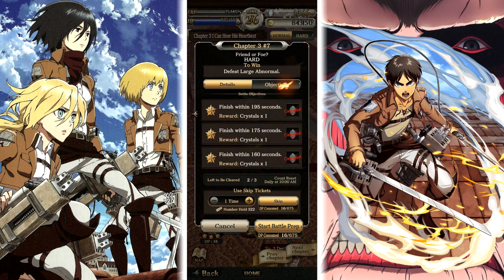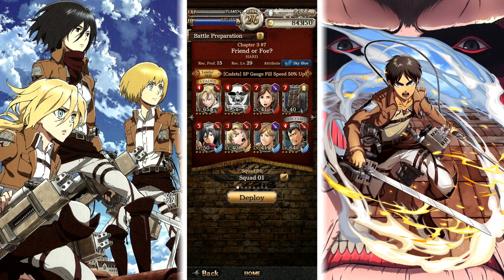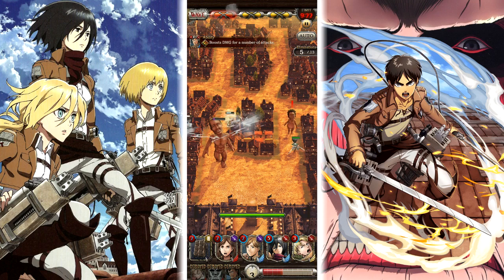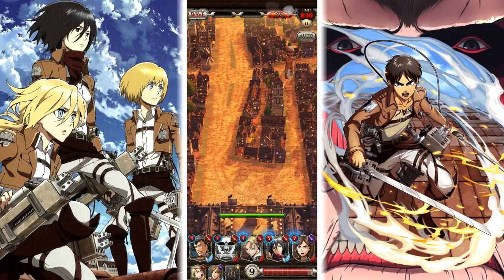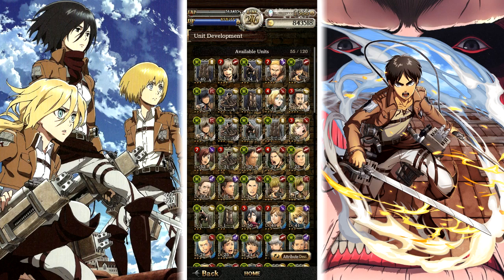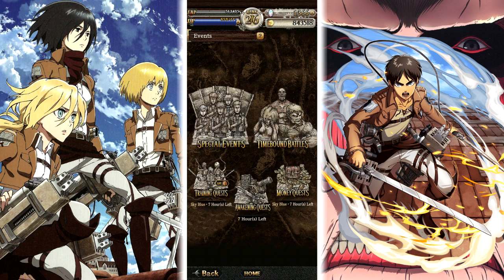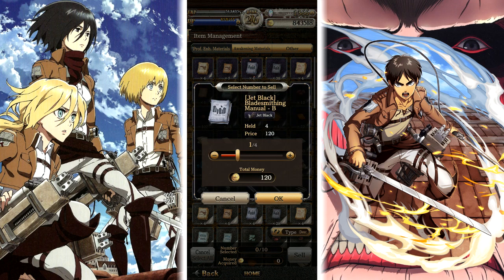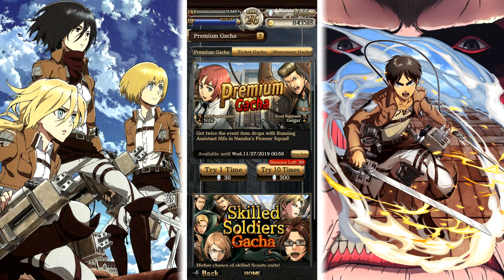Fun Gameplay But Has Too Many Issues Found In Mobile Games - Attack on Titan Tactics - AppCast #42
The Attack on Titan Tactics mobile game has a fun concept but the common issues that fill most mobile titles. We'll talk about the good, the bad and the ugly.
Read my webcomic for FREE!!